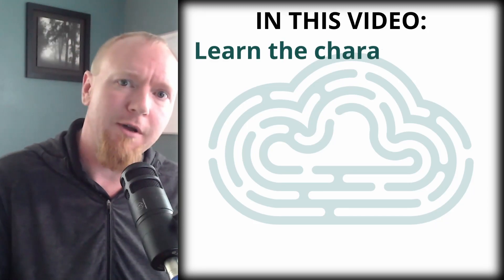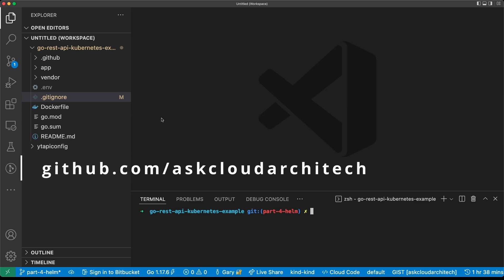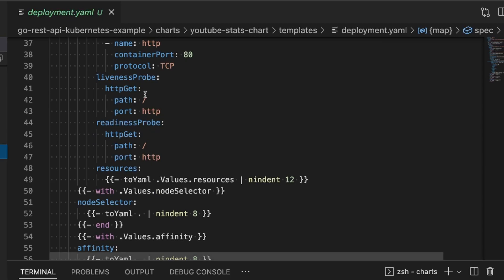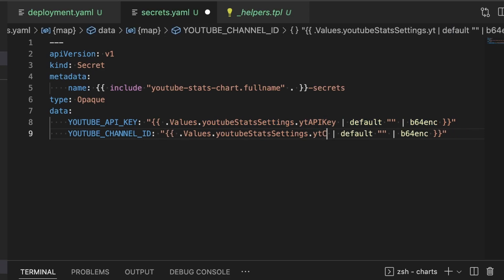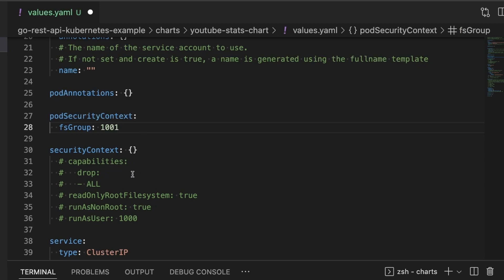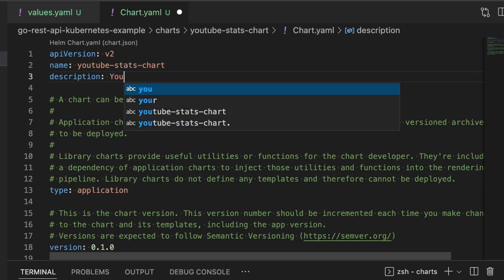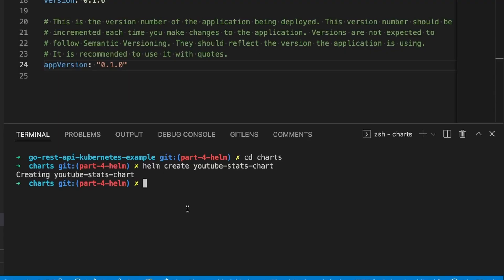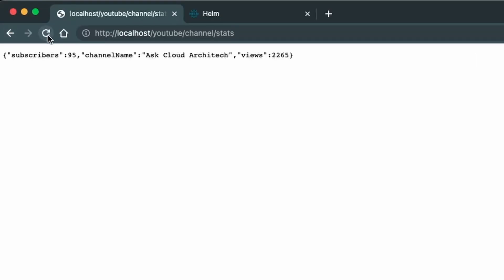How to Make a Helm Chart From Scratch | Kubernetes Helm Tutorial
Learn how to make a Kubernetes Helm Chart from scratch! This video will cover how to evaluate your application to determine which Kubernetes features you need, then build a helm chart.

We'll be using the Kubernetes Helm CLI to generate most of the code (helm create) and then make a few modifications before deploying to a local Kubernetes cluster using the Helm install command and the Helm upgrade command. We will also discuss how to properly set up your helm values.yaml file so other people can install your app with minimal effort or security concerns.

This video will discuss:
Kubernetes deployments
Kubernetes ingress
Kubernetes secrets
Kubernetes horizontal pod autoscalers (HPA)
Kubernetes securitycontext
Using the Helm CLI: helm create, helm install, helm upgrade

If you need help setting up your local Kubernetes cluster, you can download my simple local Kubernetes cluster script

Follow allow with this series!

00:00 - How to build a helm chart from scratch
00:24 - Understanding your app before making a helm chart
01:24 - Kubernetes objects in this helm chart
01:43 - What is Kubernetes Helm?
02:32 - Installing Helm
02:43 - Using Helm Create to generate a Helm chart
04:27 - Adding a Kubernetes secrets reference to deployment.yaml
05:39 - Creating a Kubernetes Secrets object
06:20 - Using base64 encoding in a helm secrets template
07:08 - How to create a Helm values.yaml file with sane defaults
08:50 - Setting Kubernetes securityContext
09:34 - Define an ingress with helm values
10:26 - Setting up autoscaling with Helm
11:20 - Setting up chart.yaml
12:05 - Adding your custom config to a helm chart
13:28 - How to install a Helm chart
13:59 - How to use helm install
15:12 - Adding Health checks to the helm chart
15:48 - How to use Helm upgrade
16:14 - Does it work?